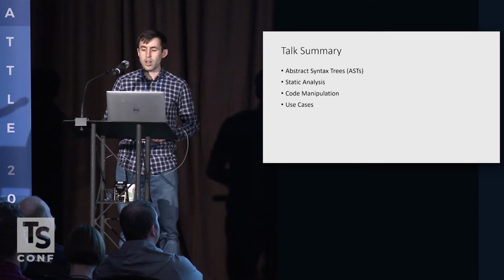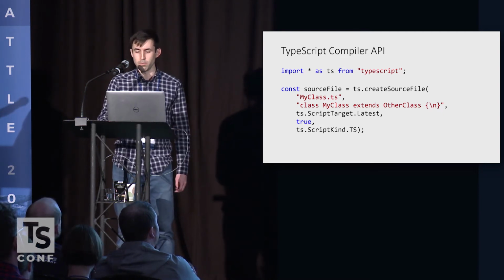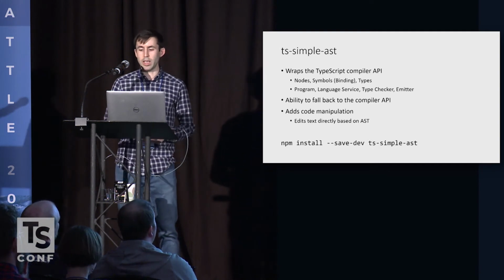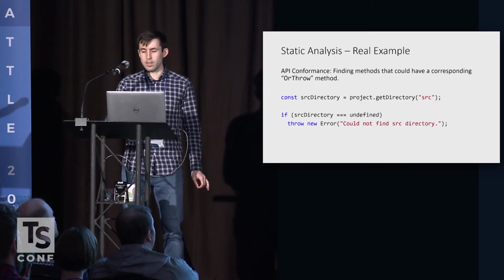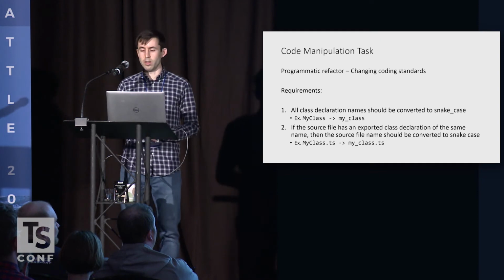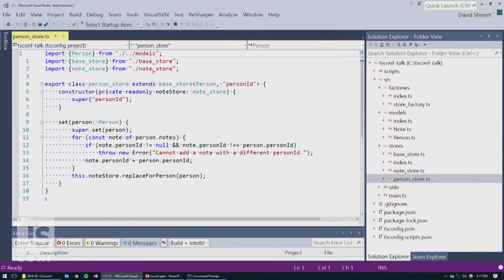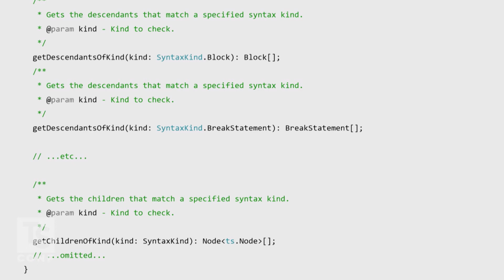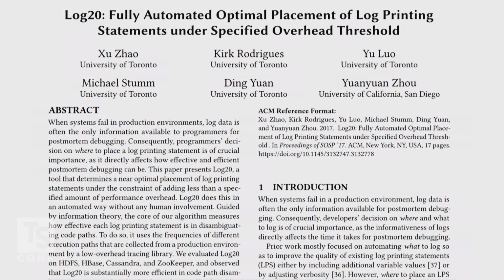Static Analysis and Source Code Manipulation in TypeScript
David Sherret, Synaptive Medical
TSConf 2018